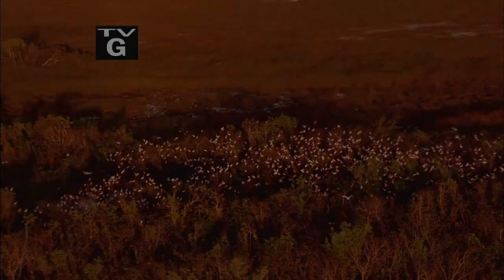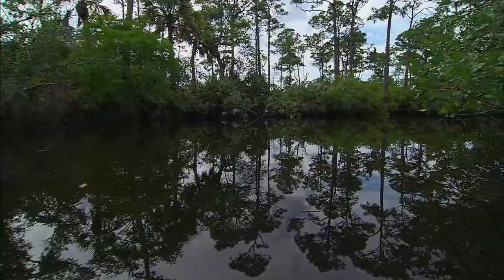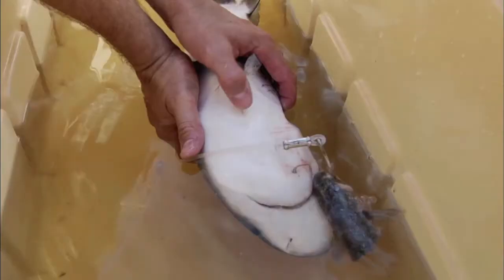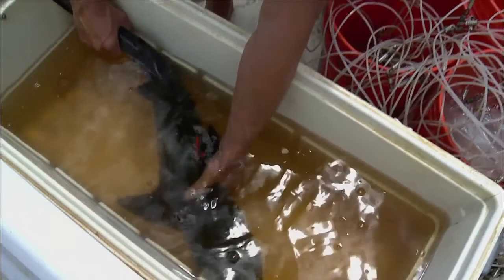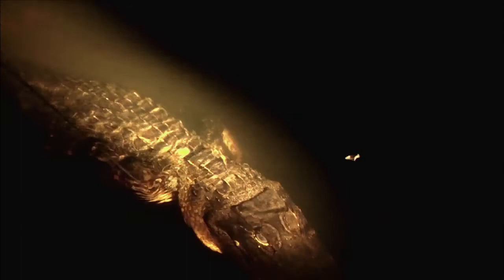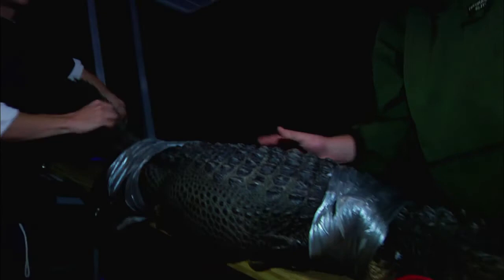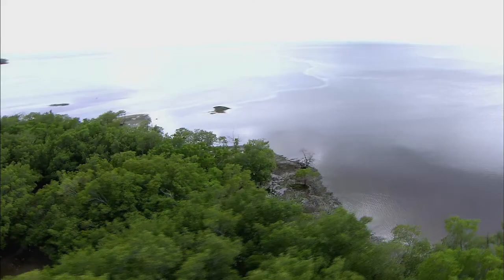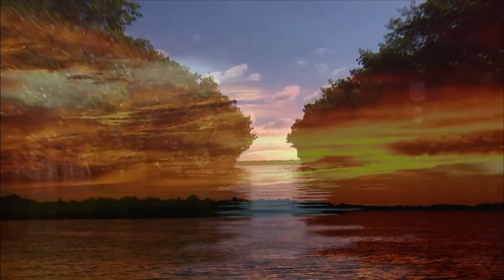Coastal Carnivores - Full Episode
A  Co-Production of Symbio Studios and WPBT2.

On the southern tip of the Florida Everglades, the Shark River meets the Gulf of Mexico. This estuary is home to a number of predators, including the alligator and the bull shark. But despite its wild nature, the Everglades ecosystem is in trouble. Humans have greatly reduced water flows across the famed "River of Grass." Now, a large scale restoration project aims to re-direct some of the fresh water back into the Everglades. A team of scientists from Florida International University has been studying predators in the estuary. Their goal is to better understand how these animals will respond to the changes in water flows, to ensure they continue to fulfill their critical ecological role in the food web.